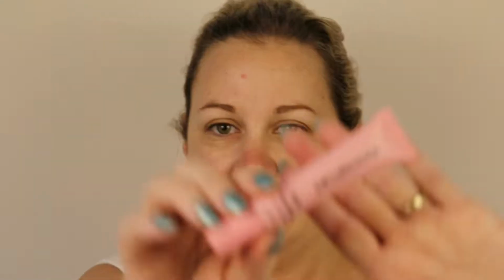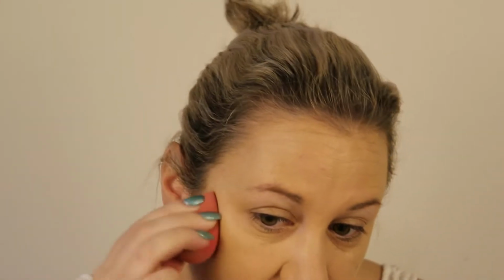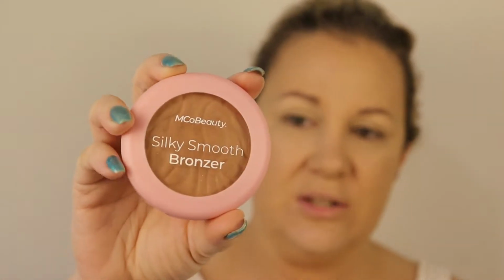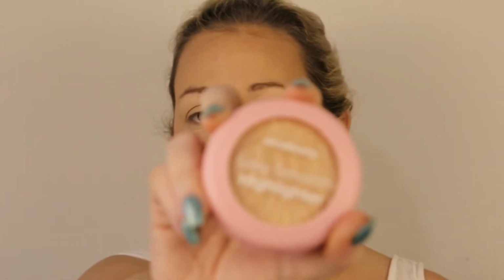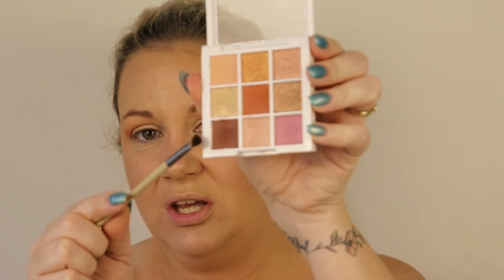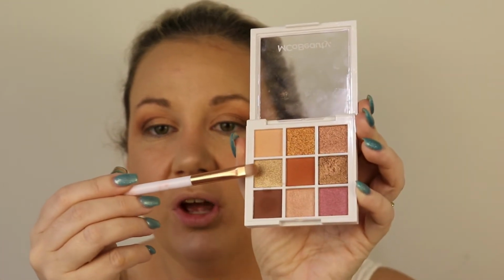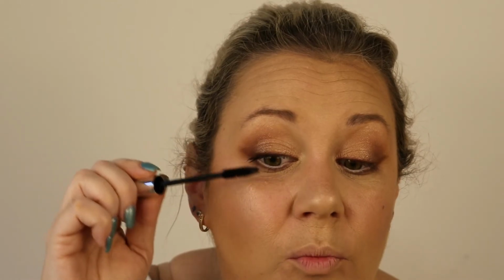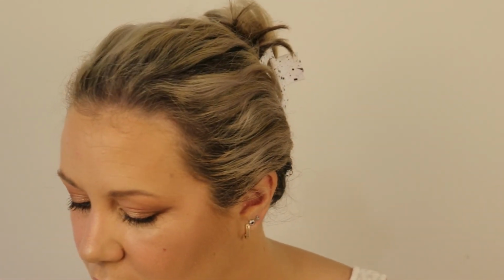Full Face of MCoBeauty Makeup 2022 | Get ready with me 2022 | Makeup review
Welcome lovelies, I hope you are having a fabulous day! Join me as I test out a full face of MCoBeauty Makeup - an Australian drugstore brand that is super popular here in Australia.
You can find it at Woolworths and Coles, so it is easy to just pop some products in your trolley when you are doing the groceries.
Don't pay full price though, you can always find at least some of their products on sale all the time in the supermarkets.

I did d a full day wear test and wore the makeup for about 10 hours. It lasted fairly well and I didn't lose too much from my chin and the tip of my nose.
I did find I got a fair amount of creasing under my eyes, more than I normally would. It was a hot day as well, so it held up pretty well considering.
Overall I am very impressed with the products that I tried from this brand and will happily purchase more in the future.

Products used in this video:

* Skin Perfect Pore Minimiser
* Ultrastay Flawless Foundation - Natural Beige
* Instant erase Concelaer - Light
* Invisible Matte Long-Lasting Pressed Powder - Translucent
* Silky Smooth Bronzer
* Cheek and Lip Tint - Rose Glow
* Silky Smooth Highlighter - Champagne
* Eyeshadow palette - Peachy Nudes
* Cream eyeliner pencil
* Extend lash tubing mascara
* 2 in 1 Lip treatment
* Loreal Paris Mattifying Setting Spray